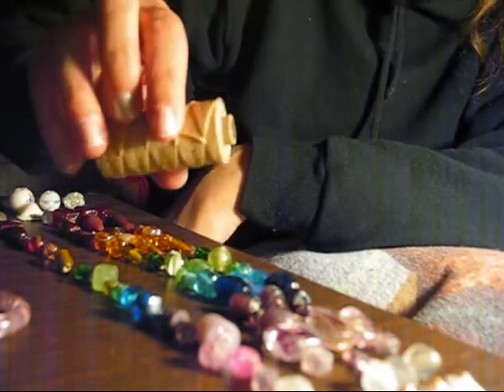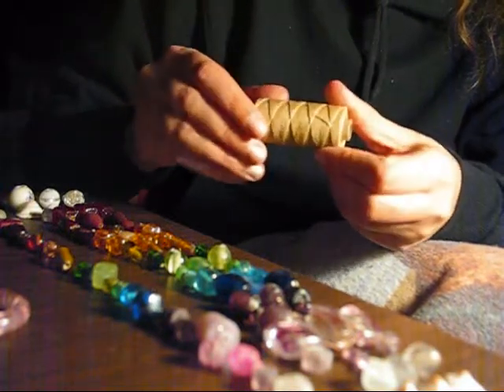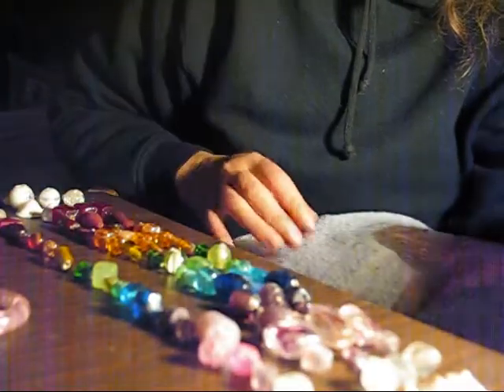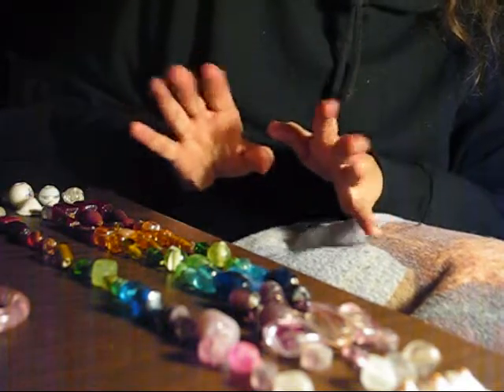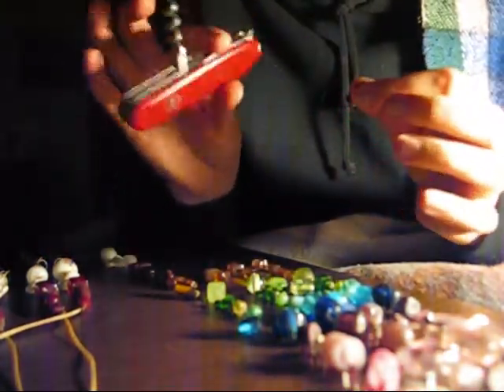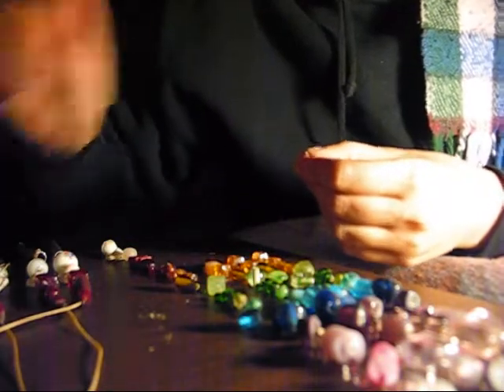How to make a Windchime: part1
I sat down the other night to make a beaded windchime & decided to video how I did it. I've never tried to sit down & explain how I make things before- usually I just, well, make them. Its nothing fancy but it is fun & you get a nice bit of shiny clinky art to hang in your backyard.  [Some folks will say this is "Craft" not "Art" but ive never really seen a difference between them XD]
I started makng windchimes  because I was tired of throwing out flawed beads.  They're chipped, cracked, have sharp edges or bits that poke out [In other words beads you dont want to use on a necklace or bracelet] so instead of thowing them in the trash i collected them, sorted by colour & eventually turn them into windchimes where the flaws dont matter. Unfortunately Ive got more flawed beads then plastic rings. XD
I chopped the vid into 2 sections because it was getting a bit long. :) [I sound a bit stuffy, I know, I'm just getting over a cold.]

To make I used:
1 spool waxed linnen thread
1 plastic separator ring with 6 holes [i buy windchimes at the dollarstore to get the ring, I dont know where else to get them]
drilled seashells [4 large, 7 small.] Some shells I bought- check a craft or hobby store- others ive picked up at the beach [make sure they dont have hermit crabs in them!]
3 metal chimes
1 metal knocker [plus a small metal bead for weight]
an assortment of colourful glass beads in different sizes [plus "E" & "seed" beads as spacers]
a sharpie marker [to tie the string around. any pen will do.]
a pocketknife [for trimming, unknoting, etc]